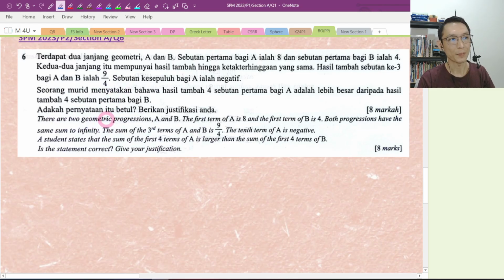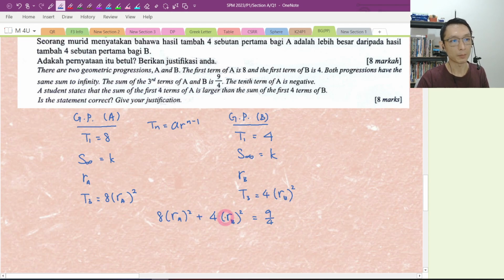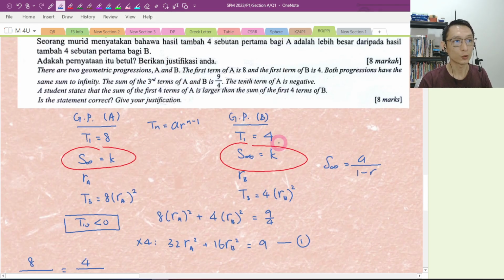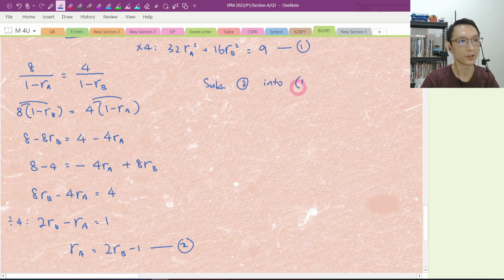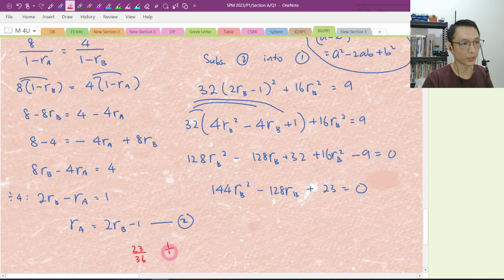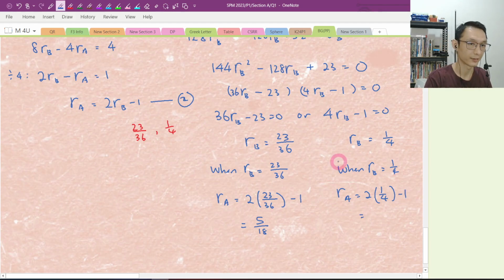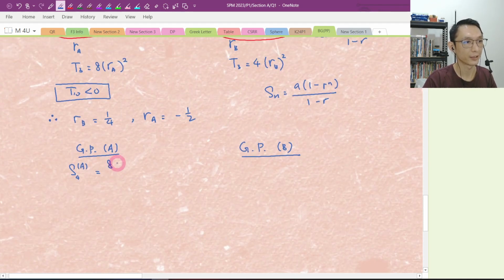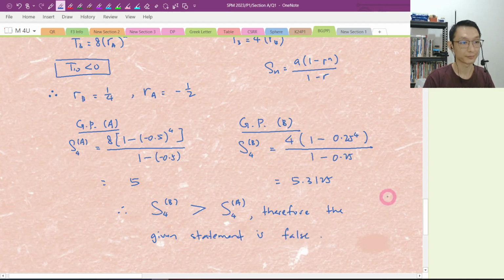SPM 2023 F4 AM (C5, Progressions, Part 2)